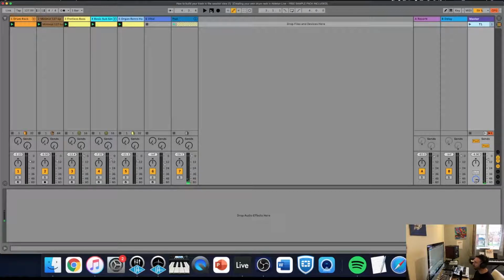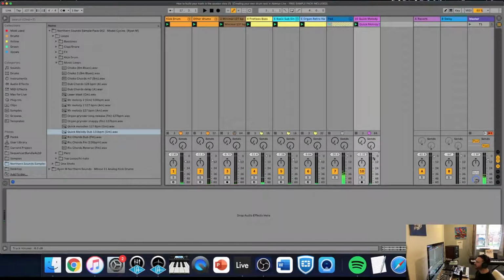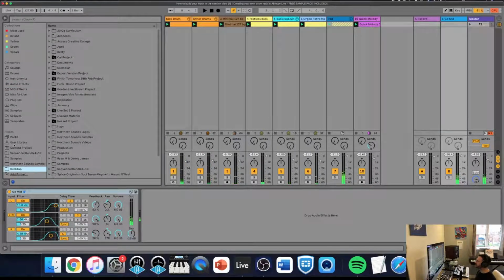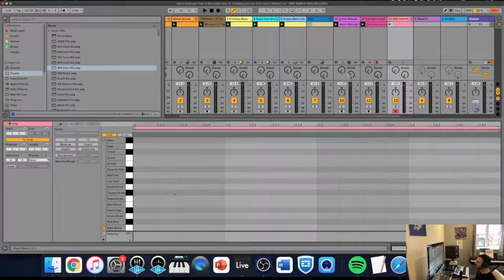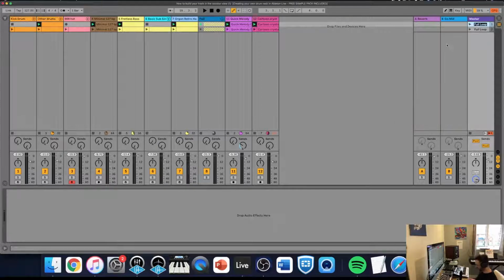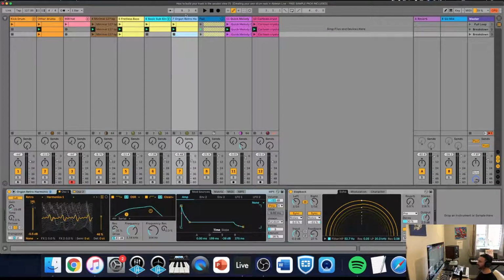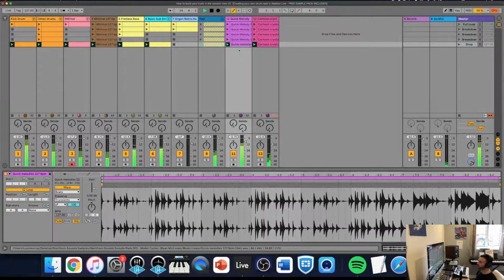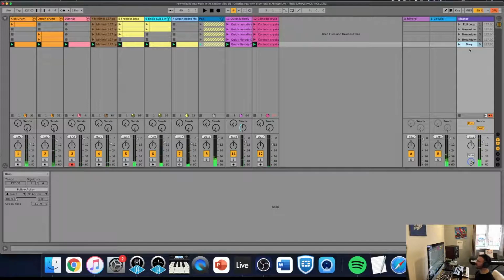How to Build a Track in Ableton's Session View Part 1 (Video 6)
Hi Everyone,

In this video I show you how to start building your track in the arrangement view. I add in a 909 hi hat, some melodies from my free sample pack (download from my website below) and using send and returns.